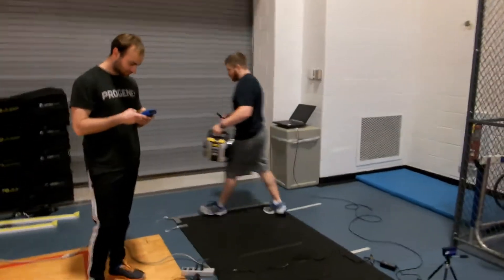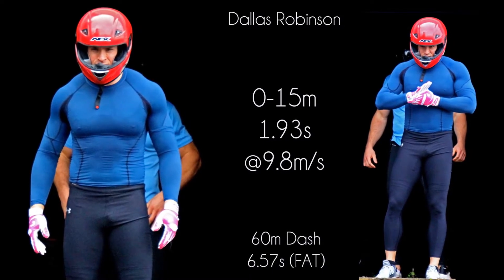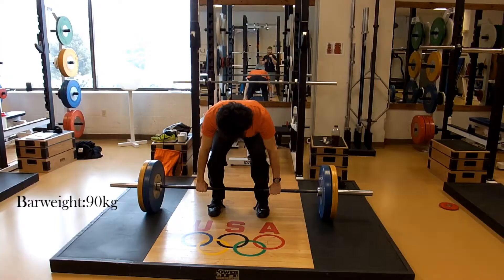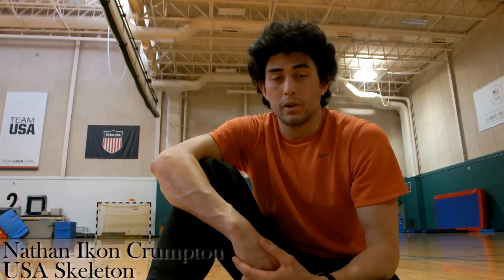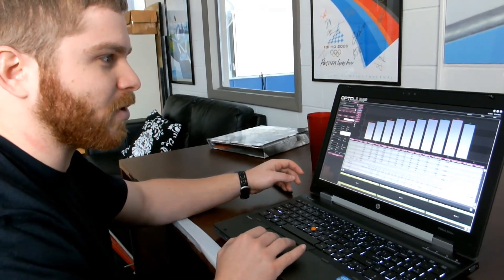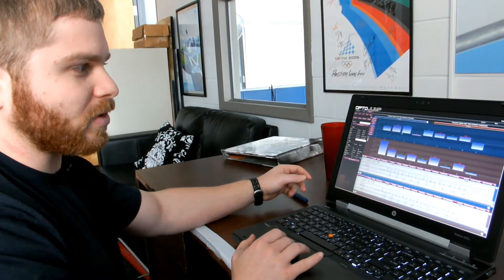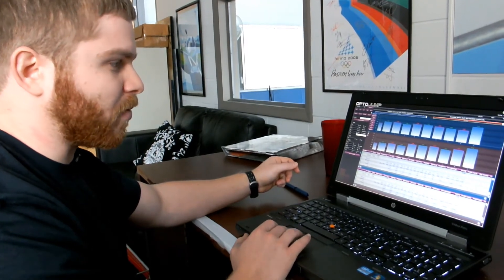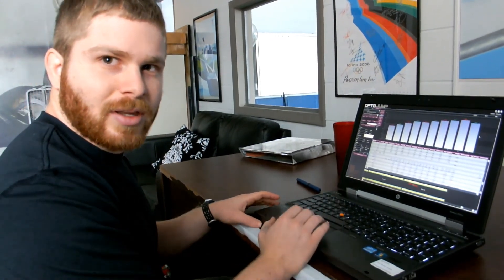High Tech Sprinting & Testing at US Olympic Training Center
An end of season mini-combine test at the US OTC in Lake Placid: 15m dash, underhand shot toss, power clean. Plus some cool sprint analysis using the Opto-Jump.

Our coach, Ambrose, often travels to give presentations on cutting edge exercise science.